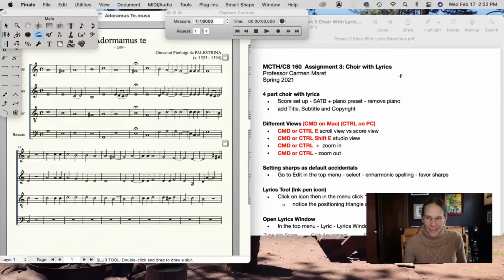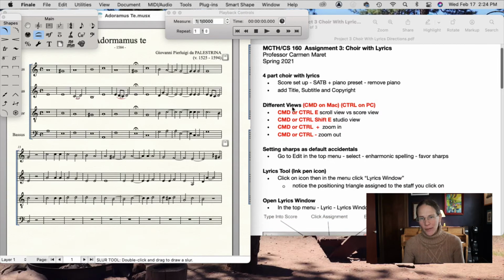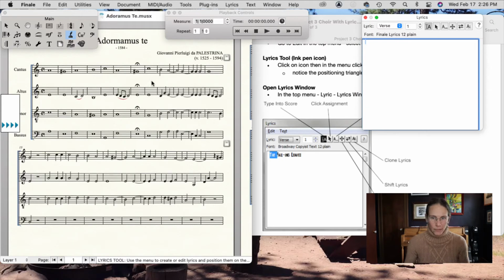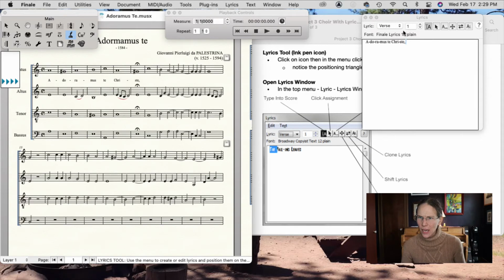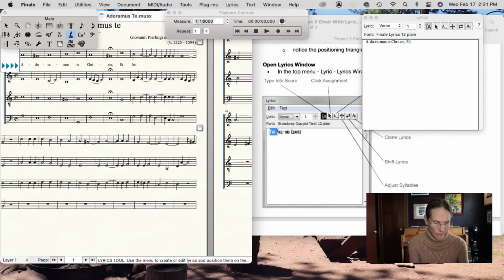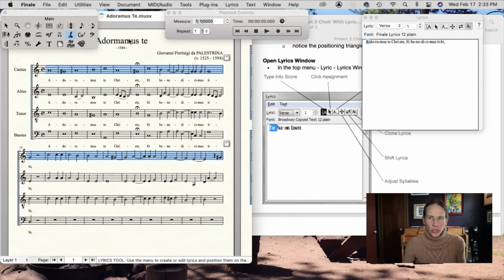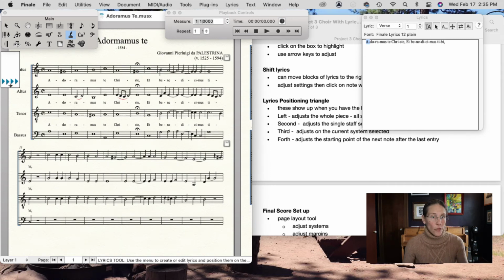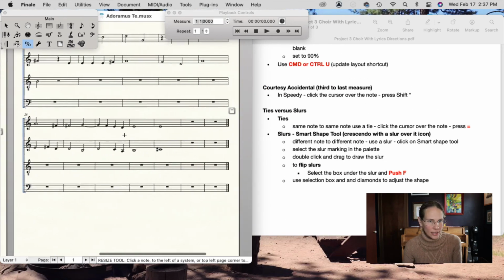Project 3 Choir With Lyrics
Setup 0:14
Slurs vs. Ties 1:09
Score Views 2:32
Enharmonic Spellings 3:33
Lyric Tool 4:03
Positioning Triangle 12:16
Final Layout 14:01